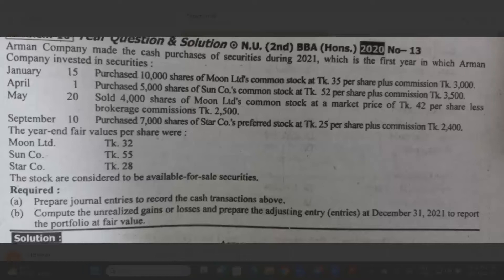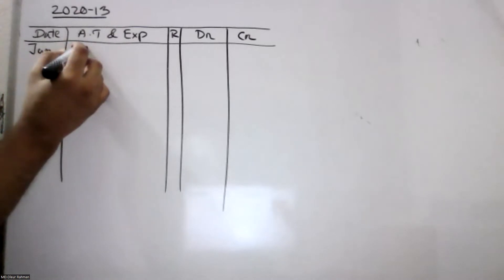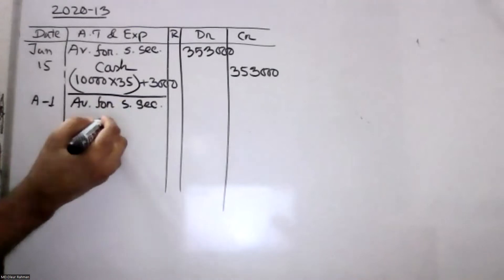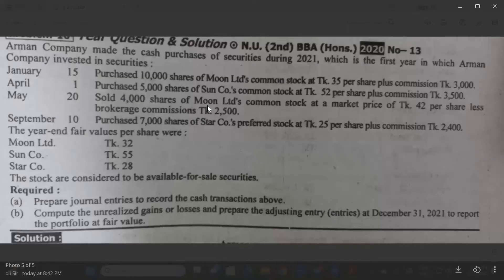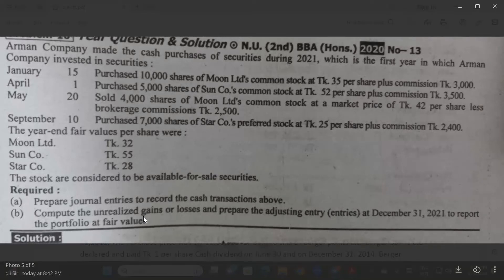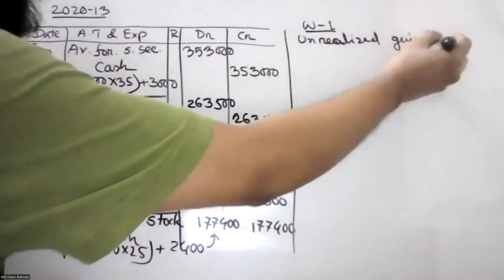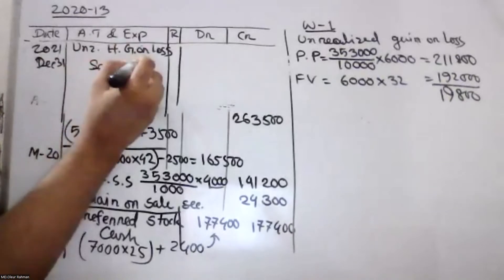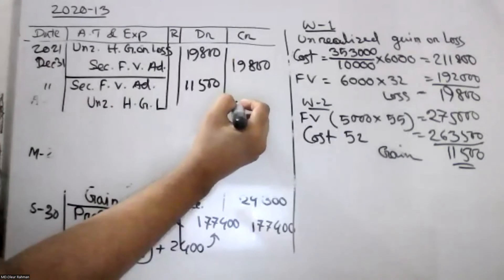Intermediate Accounting: Chapter 3 ( Class 2)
🔴🔴🔴 নতুন ব্যাচ 🔴🔴🔴

☞☞☞ Intermediate Accounting

➤➤➤ BBA/BBS 2nd Year

➤➤➤zoom class রবি মঙ্গল বৃহস্পতিবার রাত  ৮.৩০ টায়

🔴 যারা এখনো পড়া শুরু করেন নাই। তারা নতুন ব্যাচে ভর্তি হয়ে পরিক্ষায় 1st Class এর প্রস্তুতি নিতে পারেন।

➤➤➤ পাশ করার জন্য Chapter 2,97,1 আগে করুন।

(এই পোস্ট টি শেয়ার মেনশন করে অন্য শিক্ষার্থীদের সহায়তা করুন এবং আর্জন করুন কোর্স ফি তে ১০% ডিসকাউন্ট)

🔴বিগত বছরের রিভিউ দেখে পড়া শুরু করতে পারেন। নিচের লিংকের ঢুকে কমেন্ট পড়ুন.

➤➤➤১২/১/২০২৩ তারিখের পরিক্ষার রিভিউ

➤➤➤ ২৬/২/২০২২ তারিখের পরিক্ষার রিভিউ

ফ্রি কিছু ক্লাসের লিংক দেয়া হল ক্লাস দেখে পড়ার সিদ্ধান্ত নিতে পারেন.

Chapter 9

Chapter 7

Chapter 2

Chapter 1

Chapter 3

Chapter 4

chapter 9

➤➤➤ পরিক্ষা আগে 1st Class পাওয়ার সুবর্ণ সুযোগ।

🔴 চুড়ান্ত সাজেশন

☞☞☞ ভালো রেজাল্ট এর জন্য বই পড়ার বিকল্প নাই।  তাই লেকচার শিট এর ৫/৬ টা অংক করে বেসিক শিখুন পরে বই থেকে সেই অধ্যায়ের সব অংক করুন। যদি কোন অংক নিয়ে সমস্যা থাকে তবে জুম/লাইভ ক্লাসে সমাধান করুন।